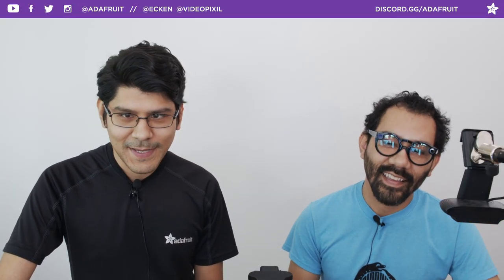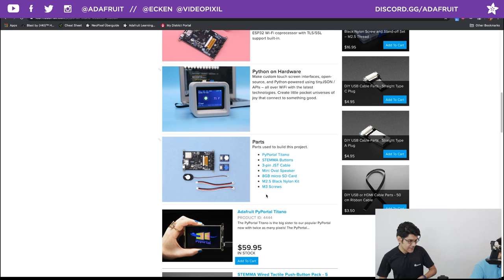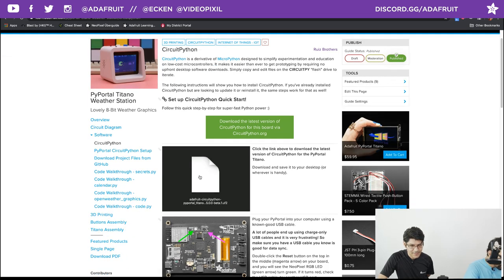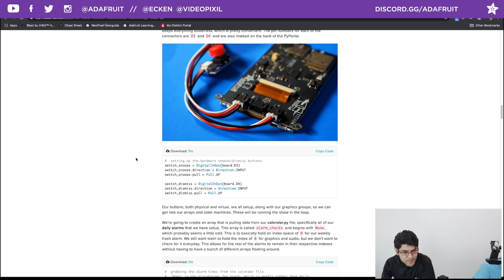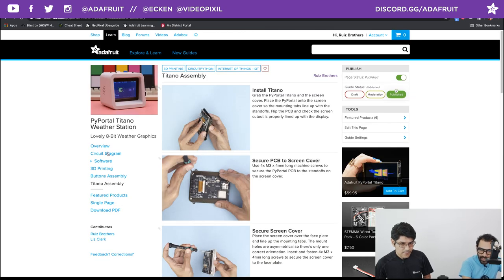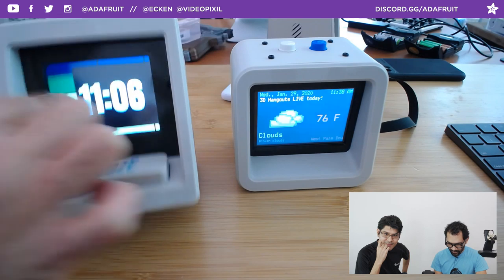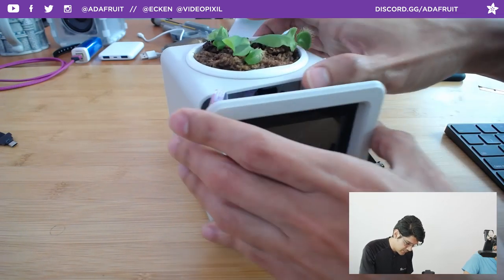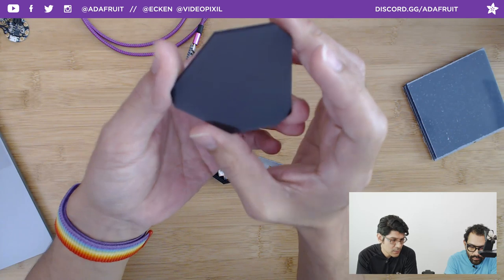3D Hangouts – Weather, PCBs and Blasters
Timelapse Tuesday:
Mandalorian Blaster - Leonardo Aguirre